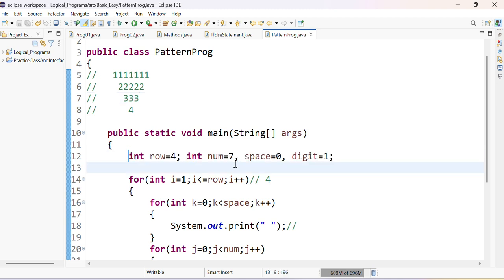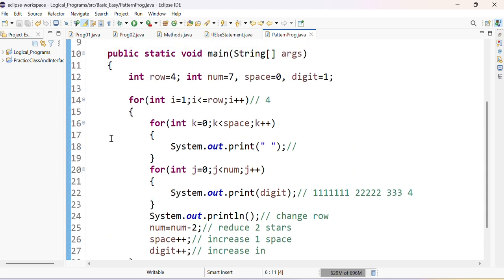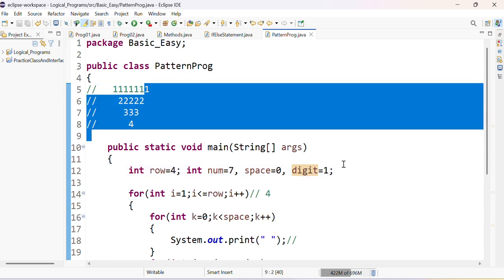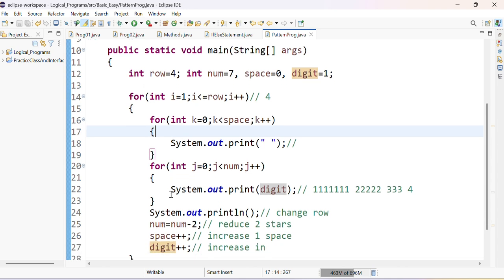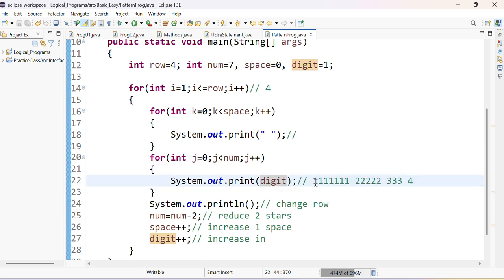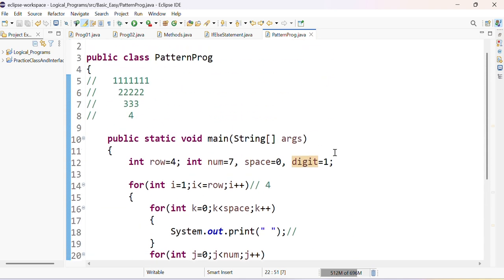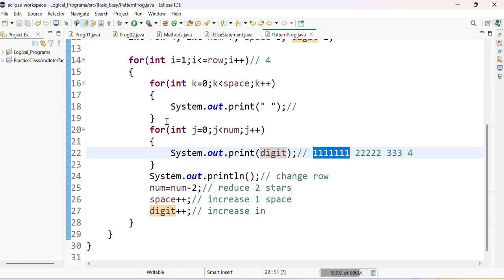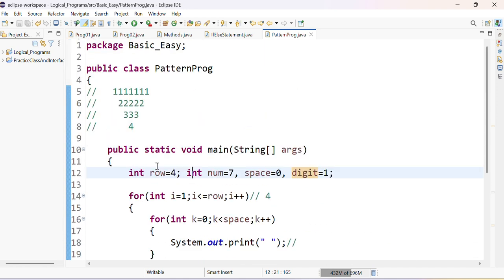Inverted Triangle pattern program using java language, Star pattern program inverted triangle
In this video I have explained how to print inverted triangle pattern program using java language